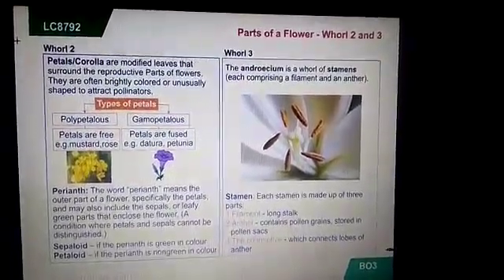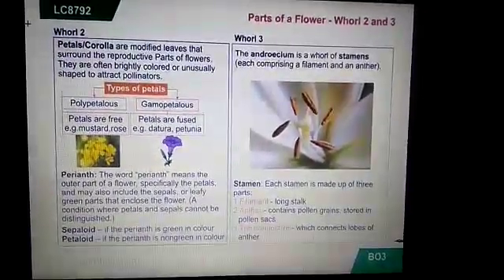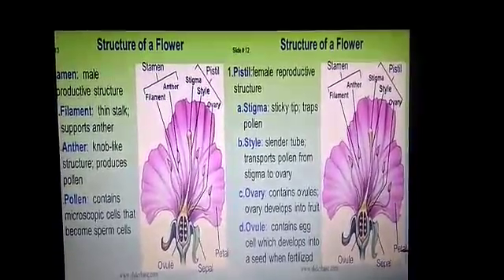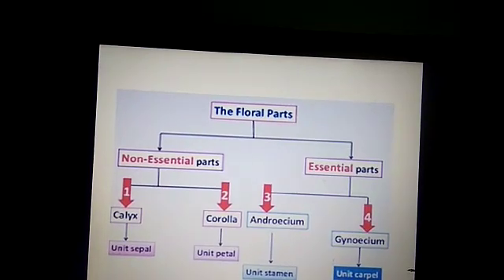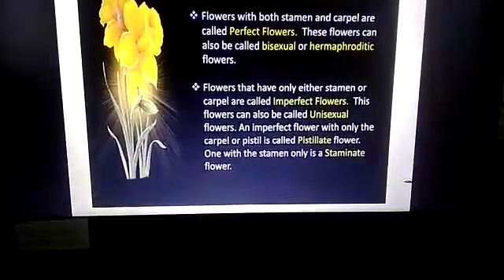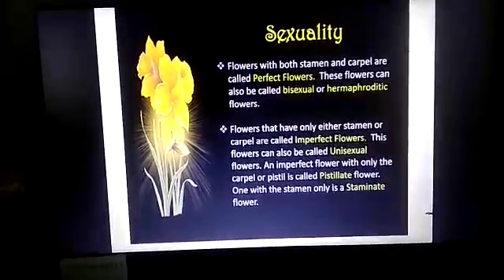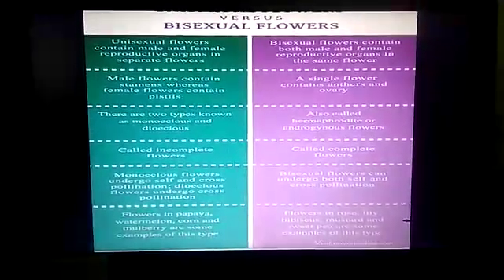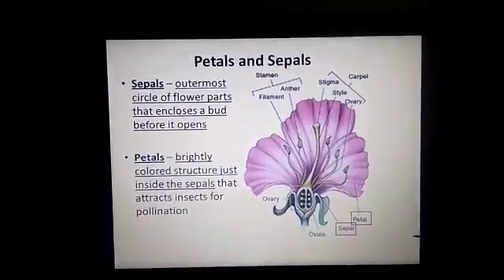class 9 Biology chapter 3